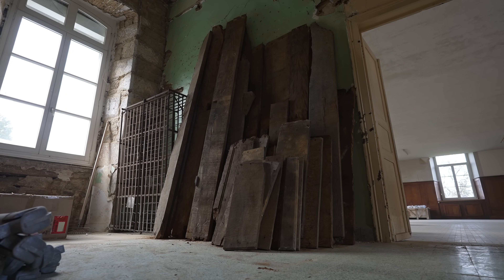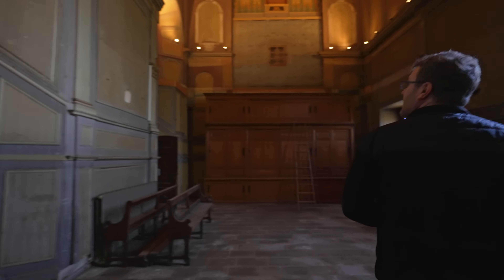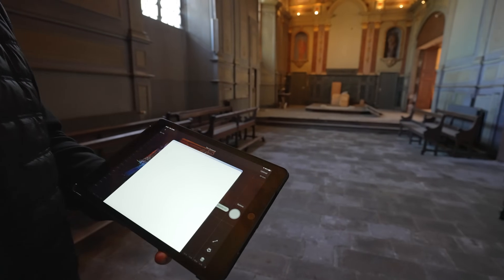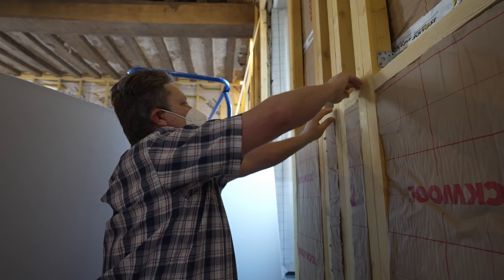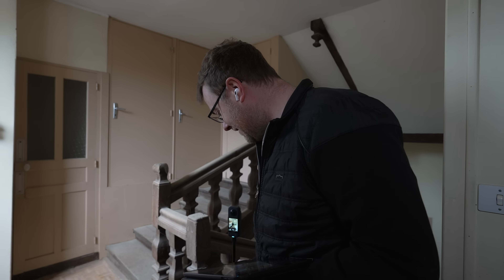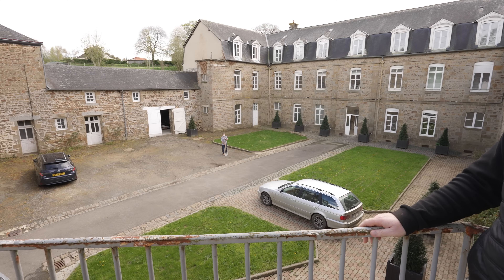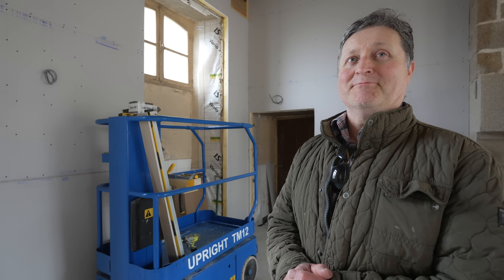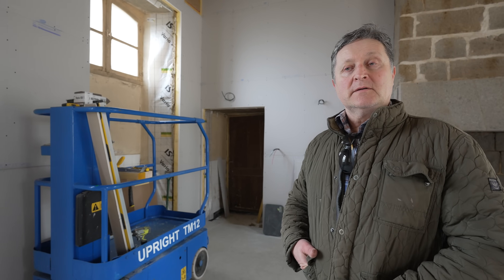What Did Dan Capture At The Abandoned Convent?